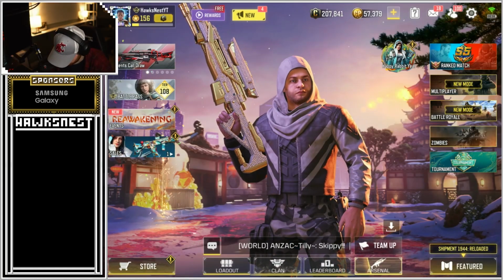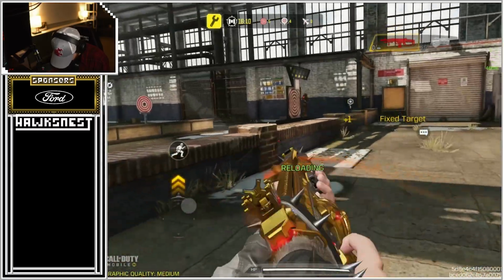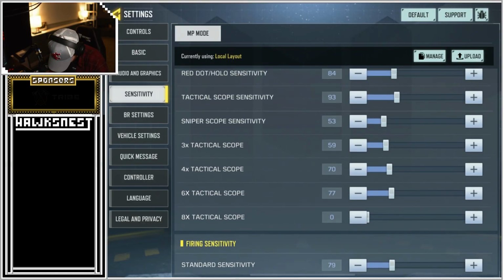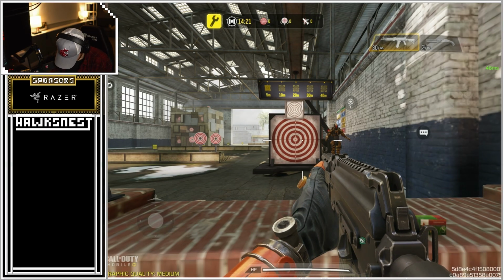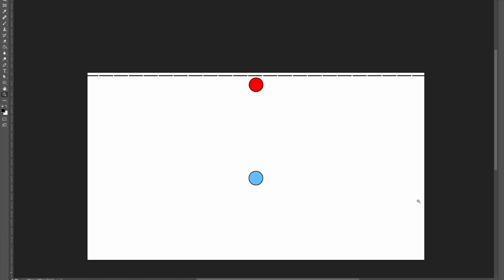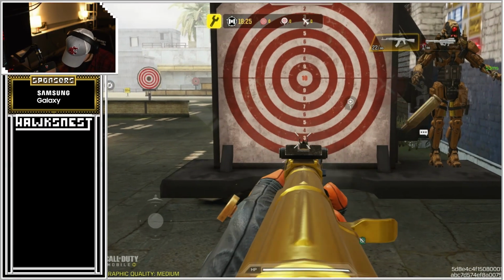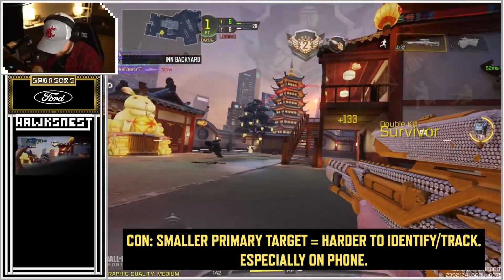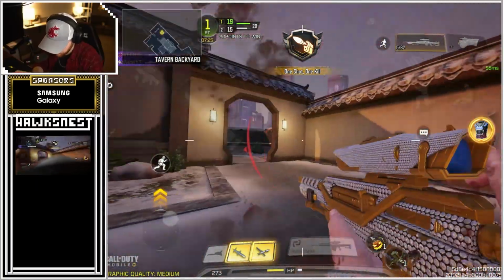This Setting Reduces Recoil?? + Sensitivity Calculator (SYNC ADS FOV in COD Mobile)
In todays video I breakdown "Sync ADS FOV to Scope Zoom" and provide in depth info on FOV/sensitivities inside of COD Mobile!
Sensitivity Calculator Walkthrough: (Coming soon)
0:00 - 14:41 Stats Breakdown
14:41 - 19:35 Pros and Cons + Conclusion

Record Using: Elgato Camlink Pro